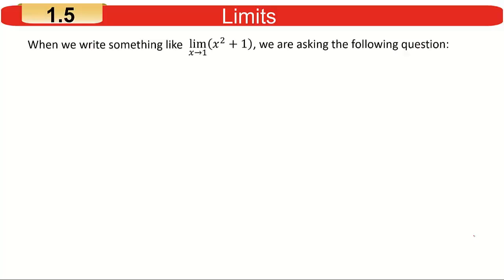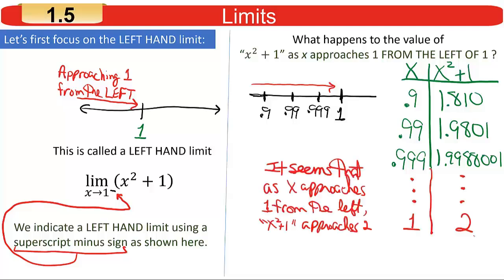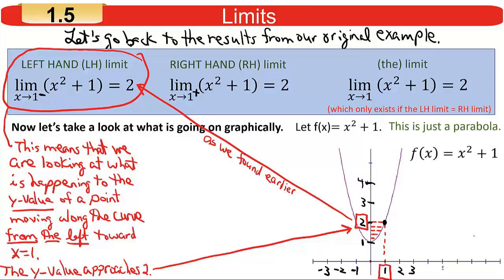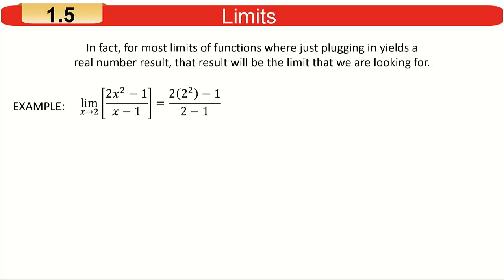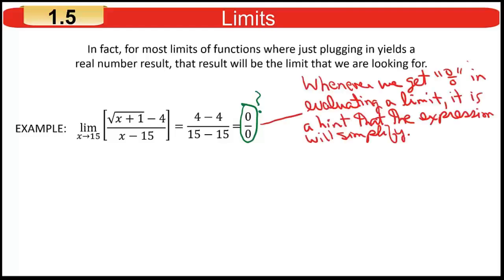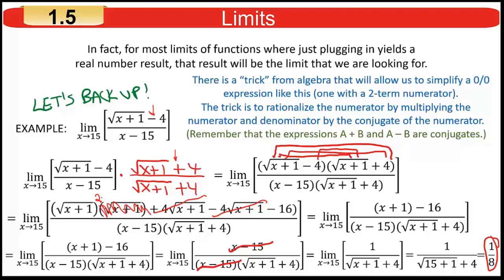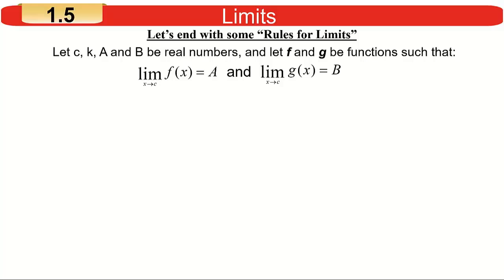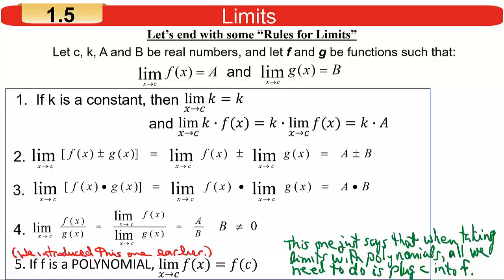MATH 121 Sec 1.5 Limits F24